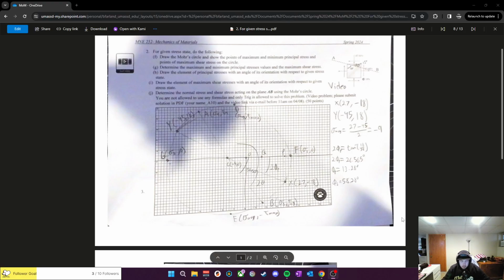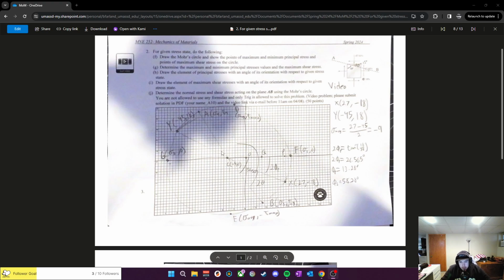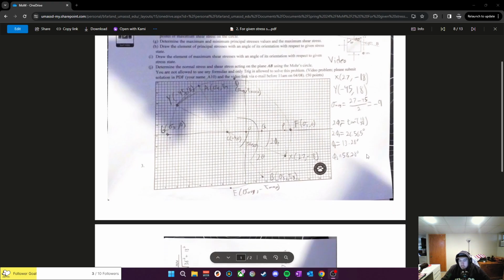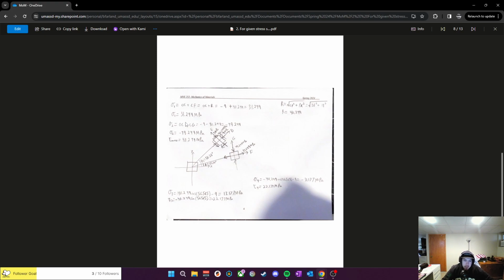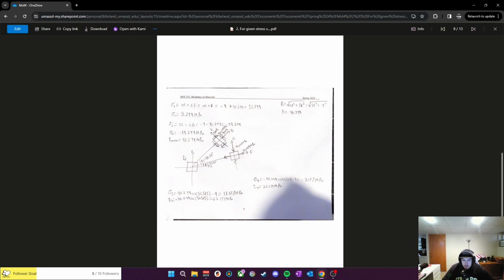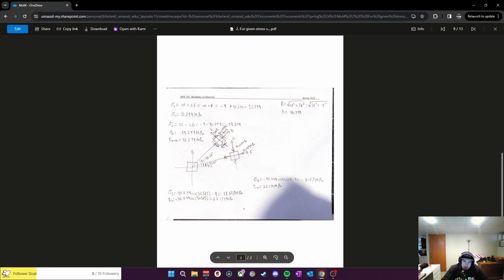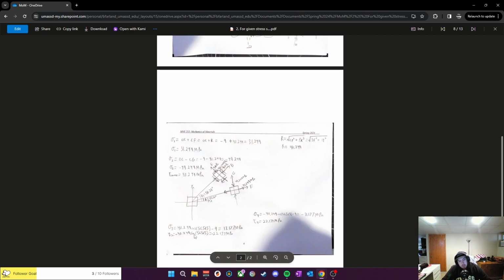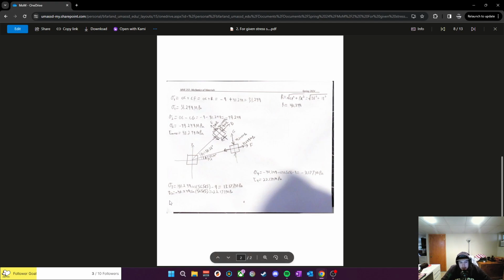Ben Farland MoM HW 10 Problem 2 Video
MNE 252 MoM HW 10 Video Problem